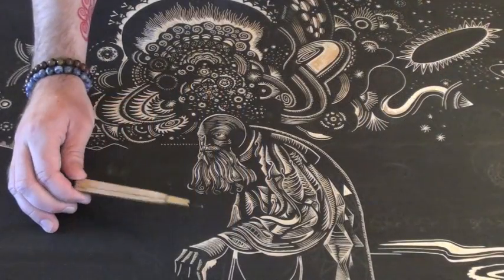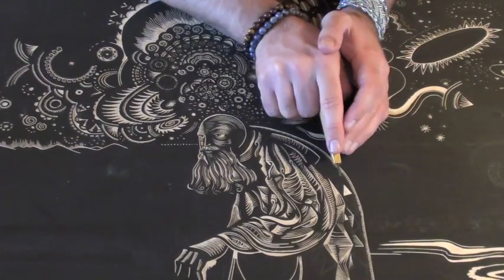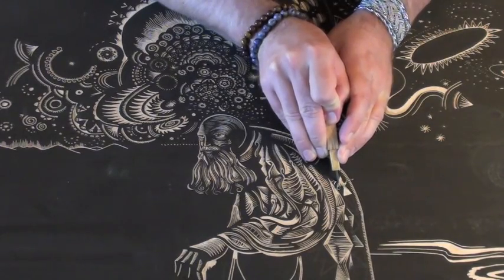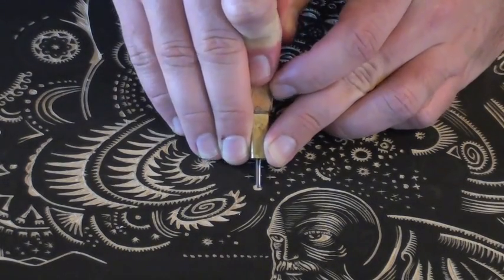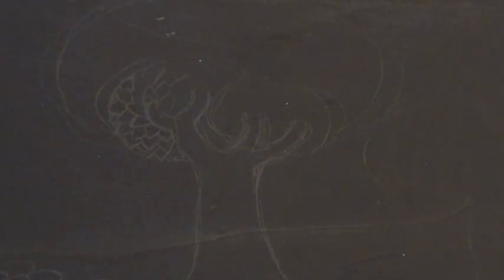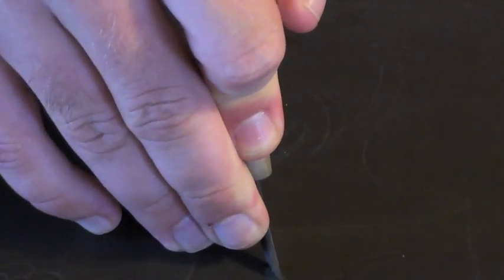Printmaking Tutorial. Woodcarving with Woodblock Tools. Intaglio Tricks and Techniques Demo